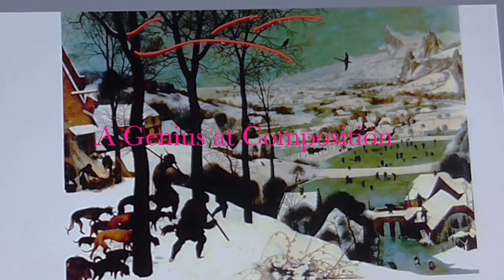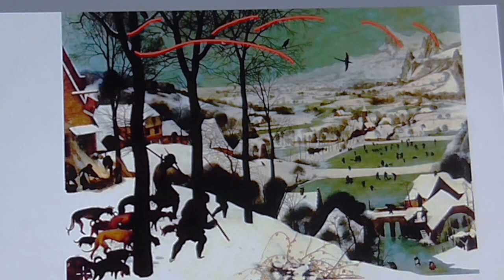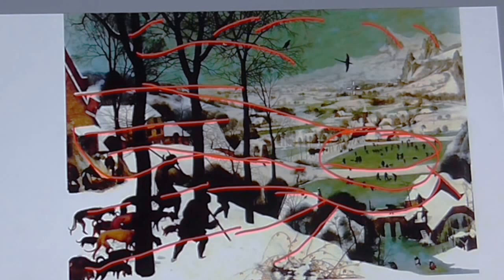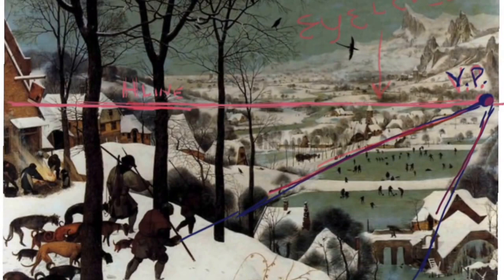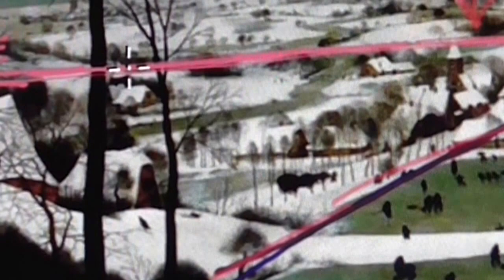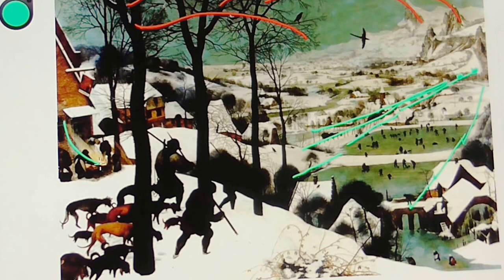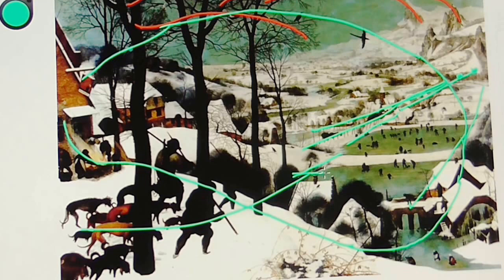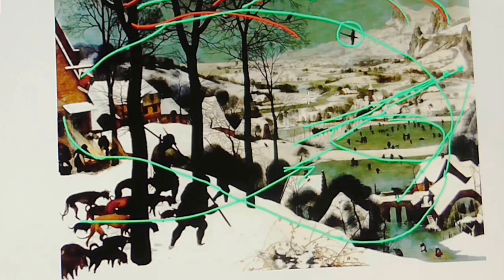BREUGEL'S WINTER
This video is about  a structural analysis of Breugel's. painting, WINTER. also known as THE HUNTERS.
and is specifically illustrated and explained for the student of art.